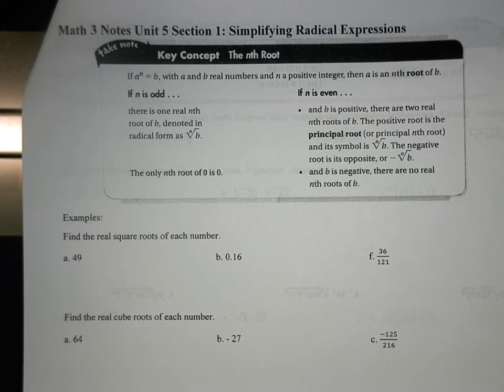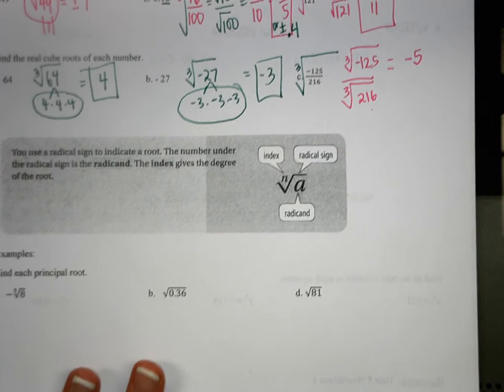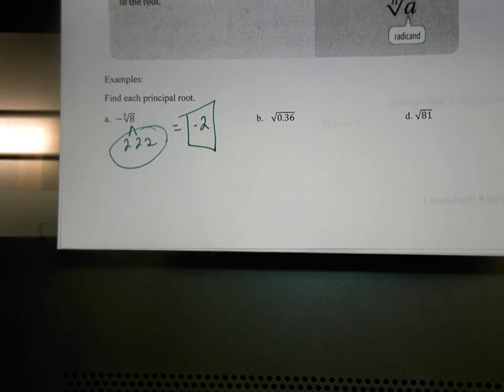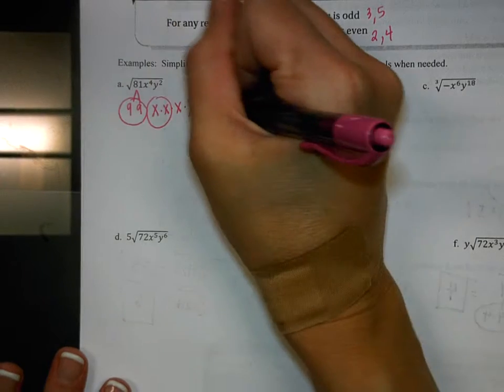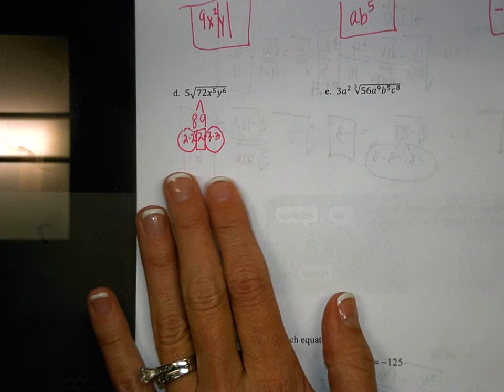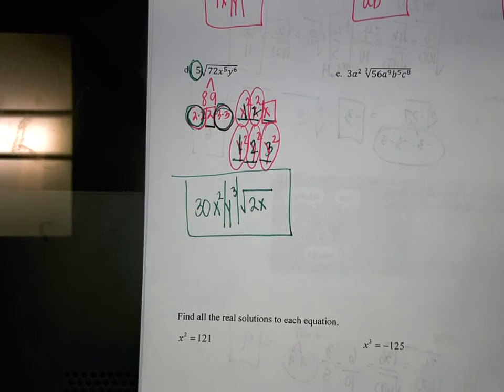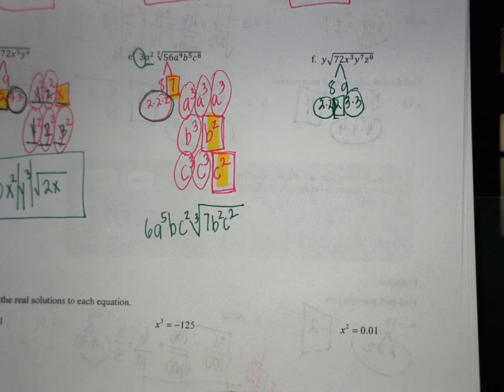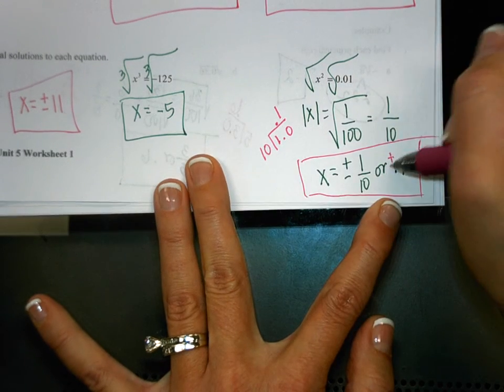Math 3 Notes Unit 5 Section 1 Simplifying Radical Expressions